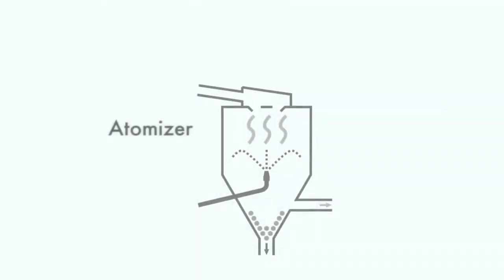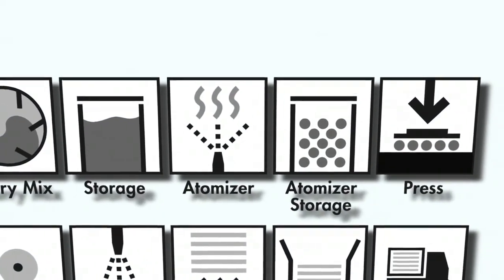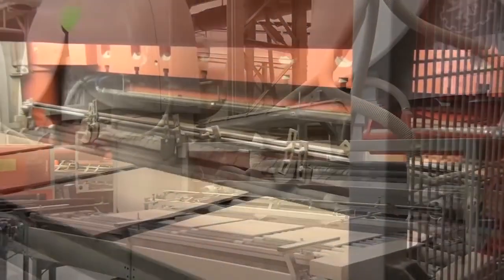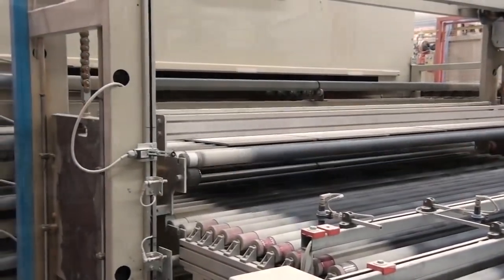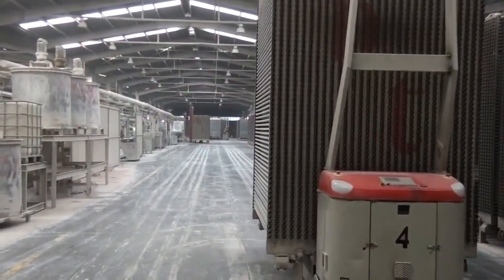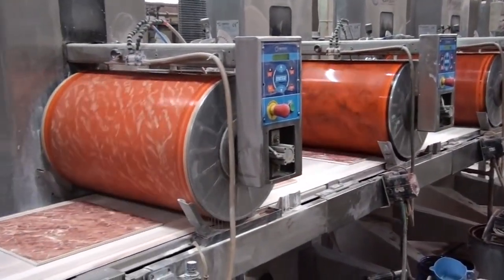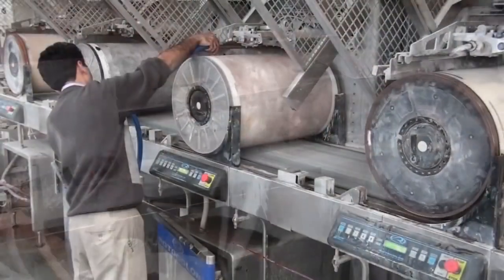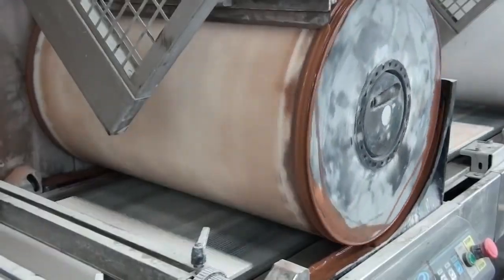Ceramic tiles manufacturing process - How it's made?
Look no further! In this video, I'm going to show you the entire manufacturing process of ceramic tiles, from raw material to finished product. Follow along as we explore the production capabilities of one of Canada's leading ceramic tile distributors and discover why they are a top choice for customers seeking quality, reliability, and affordability. With these insights, you'll be able to make an informed decision about your next purchase!